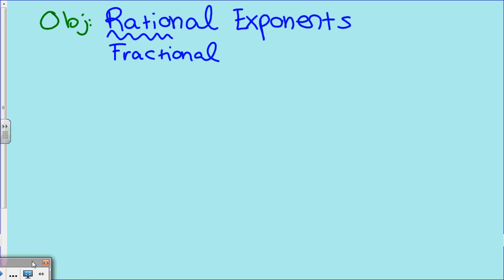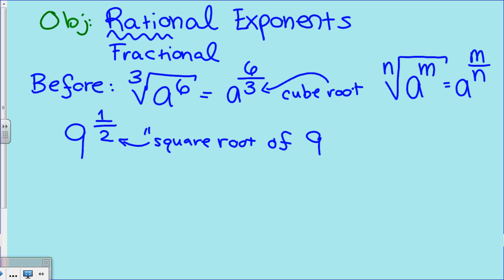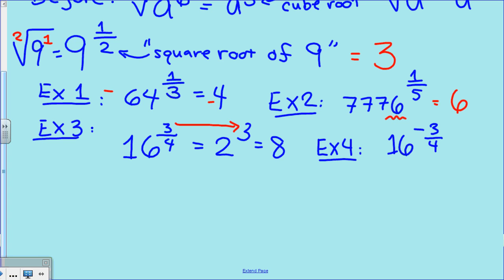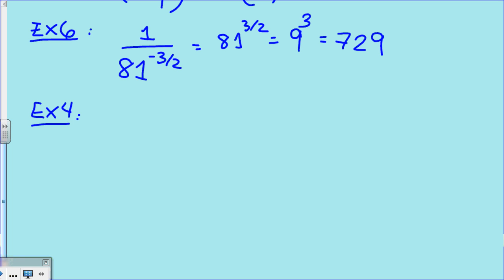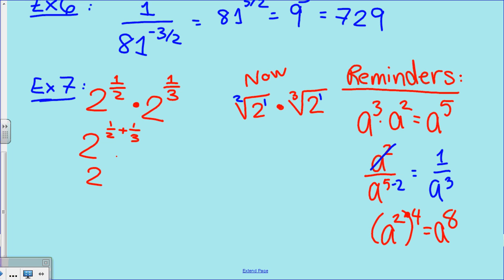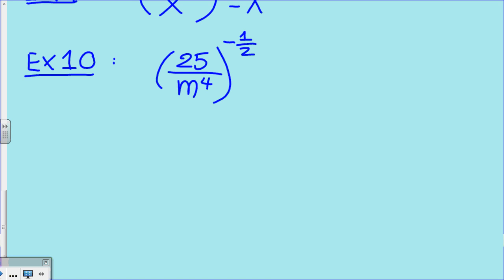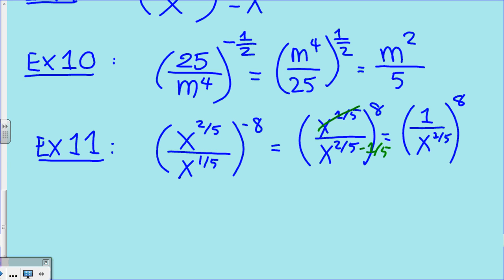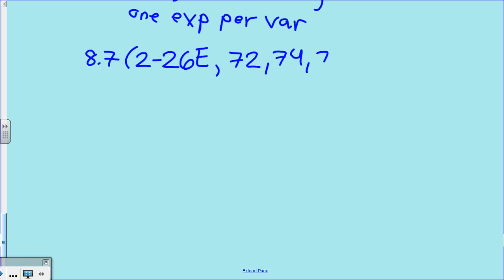8.7 Rational Exponents